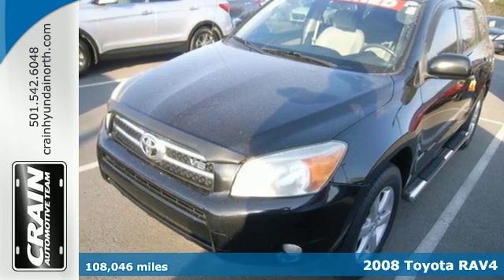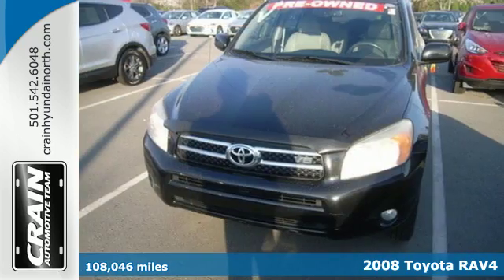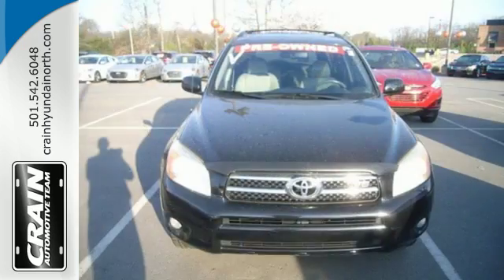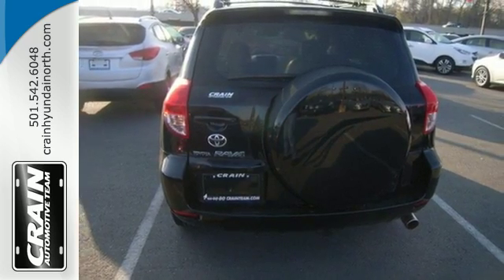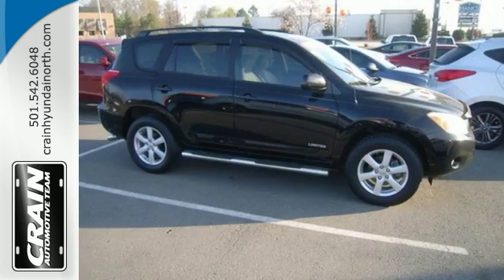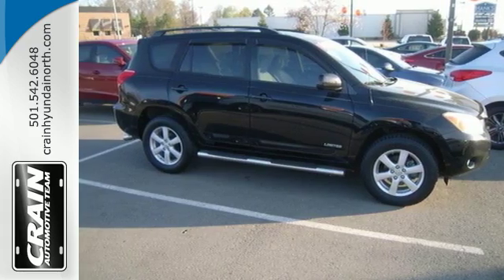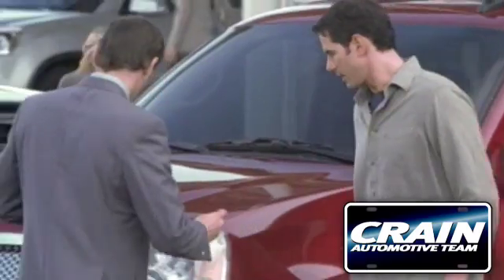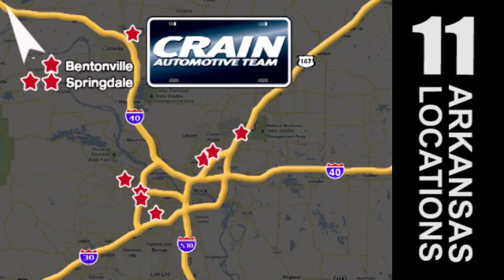Used 2008 Toyota RAV4 North Little Rock AR Jacksonville, AR 7HN8938A - SOLD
Year: 2008
Make: Toyota
Model: RAV4
Trim: Ltd
Engine: 3.5L DOHC SFI 24-Valve Dual VVT-i V6 Engine
Mileage: 108046
Stock #: 7HN8938A
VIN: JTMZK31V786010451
This outstanding example of a 2008 Toyota RAV4 Ltd is offered by Crain Hyundai of North Little Rock. As a compact SUV, this vehicle packs all the performance of a full-size into a package that easily navigates the urban terrain. This vehicle has extremely low miles on the odometer, so while it's pre-owned, it's practically new. There are many vehicles on the market but if you are looking for a vehicle that will perform as good as it looks then this Toyota RAV4 Ltd is the one! More information about the 2008 Toyota RAV4: The 2008 Toyota RAV4 has a very roomy interior for a compact SUV and is one of the few models in its class to offer a versatile third row of seating. The V6 available on the RAV4 is the most powerful engine in its market segment, and it makes the RAV4 quicker than some performance-oriented premium SUVs. Both engines boast impressive fuel economy. This model sets itself apart with Roomy interior, available third-row seating, acceleration with V6, standard safety features. Every new and pre-owned vehicle is backed by the Crain Commitment, including our 100% low price guarantee, a 100 hour love it or leave it exchange policy, and a 100 year 100,000 mile warranty. The Crain Team's Got 'Em!

Address:
5660 Warden Rd